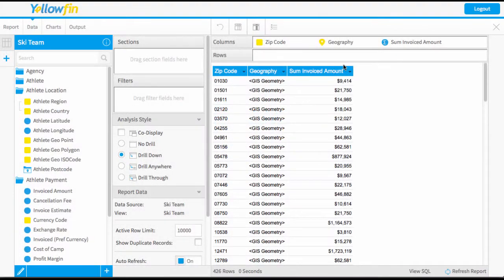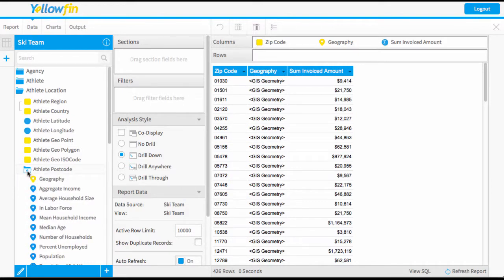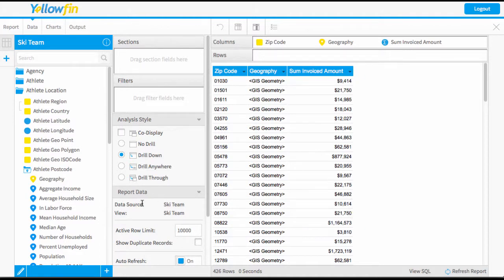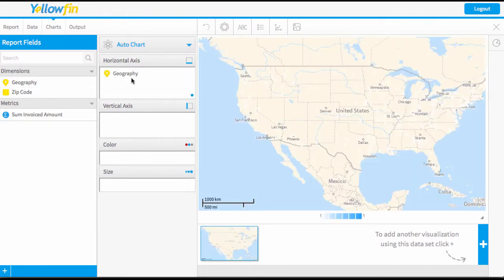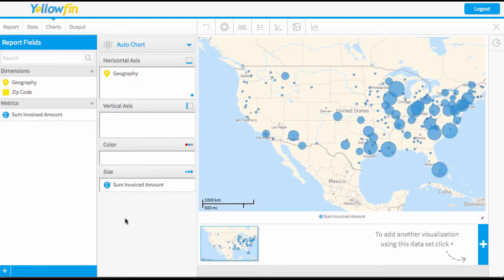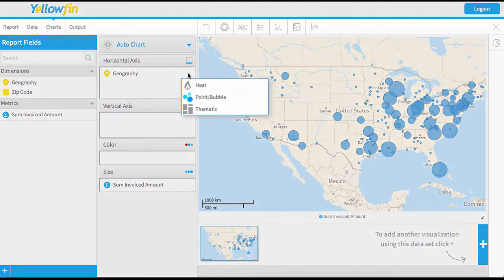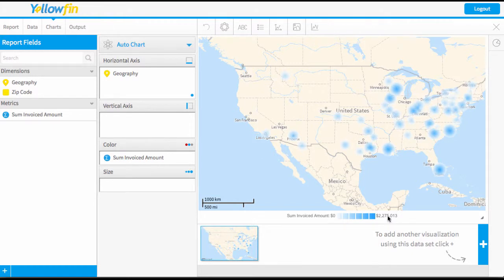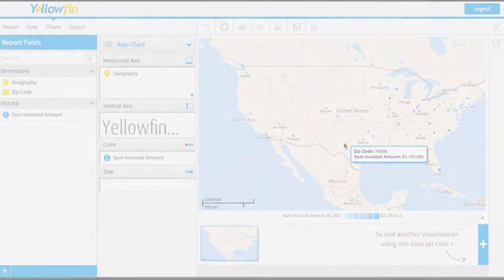Choosing Different ways to Visualise Mapped data - Yellowfin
This is an official Yellowfin training video to demonstrate how to use different types of maps including thematic, heat and bubble.